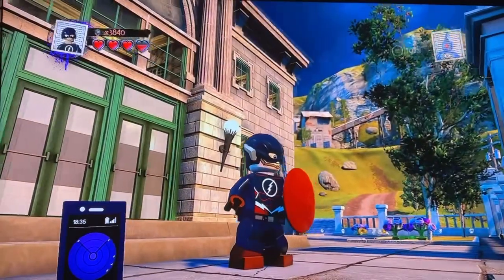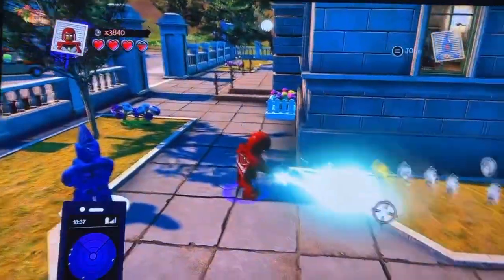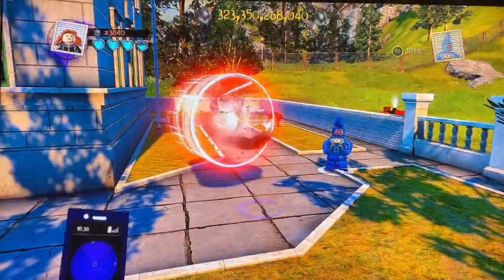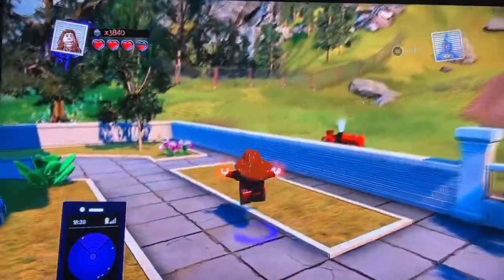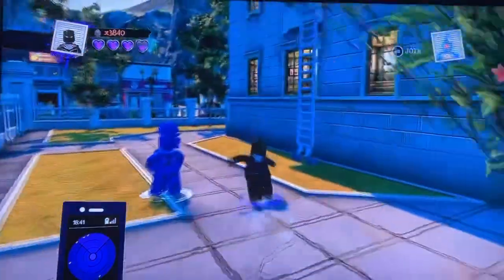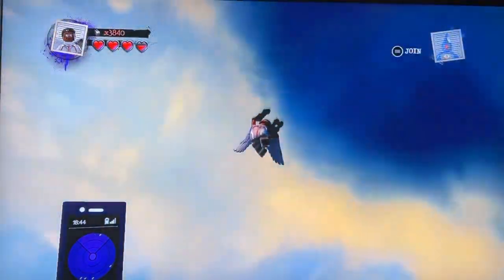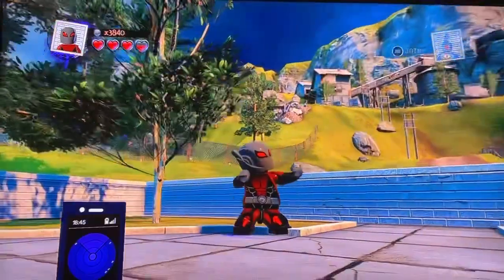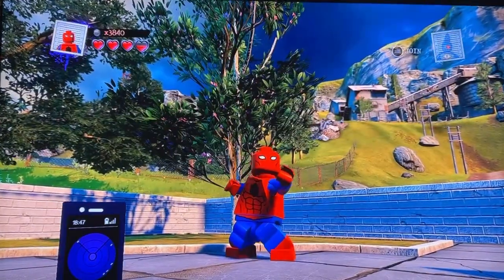LEGO DC Super Villains: Captain America: Civil War Custom Characters!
Today, I’ll be showing you custom characters from Captain America: Civil War in LEGO DC Super Villains!